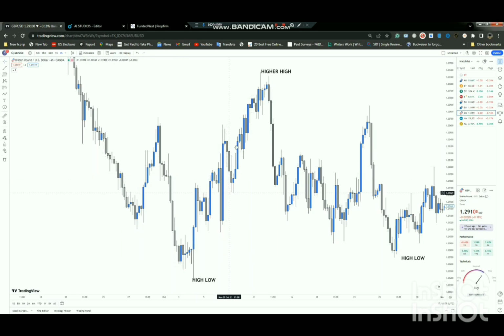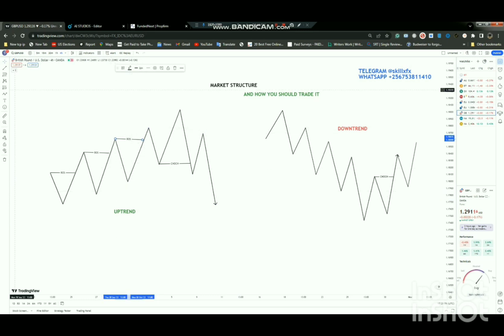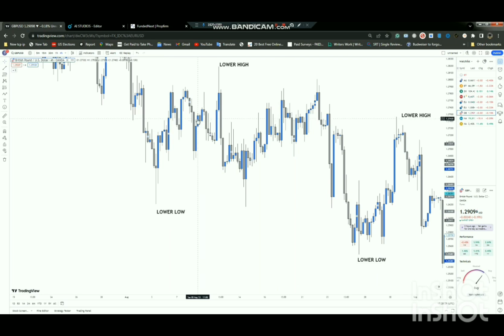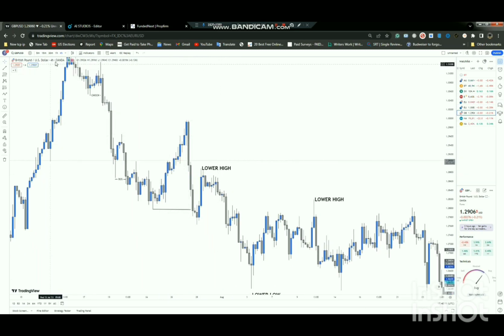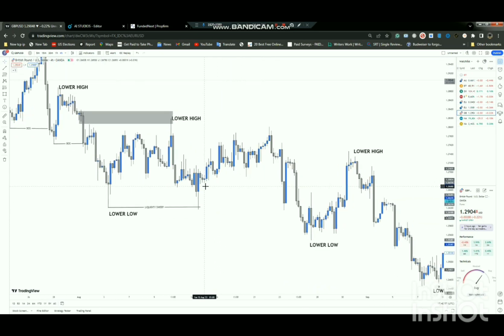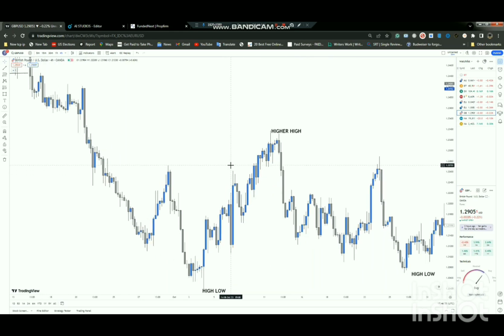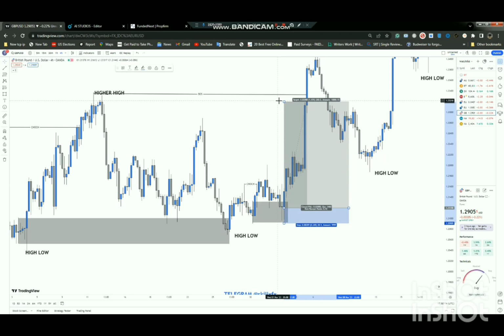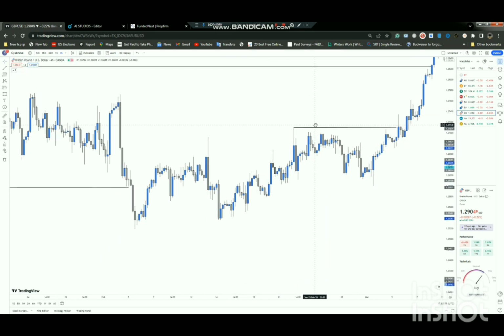Basic and Valid Market Structure Course For Beginners.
how to identify highs and lows in forex
In today's episode, we will dive deep into recognizing strong high and Low points in the market that provide valuable information about price behavior, such as the price's general direction, allowing traders to determine whether the market is trending upward, downward, or sideways. Additionally, these points may indicate potential reversals in the market. They can be used to decide about entering or exiting trades, setting stop-loss orders, and identifying potential price targets.